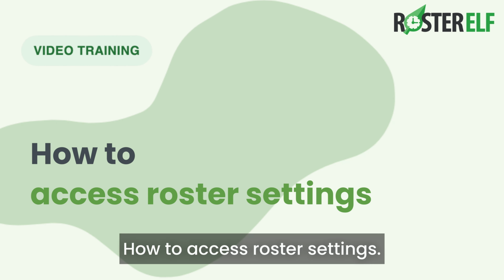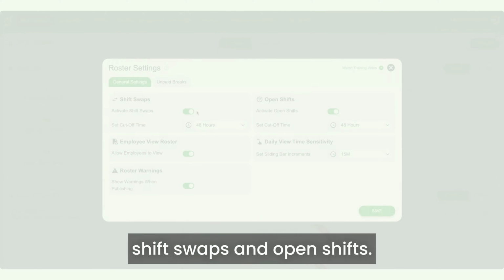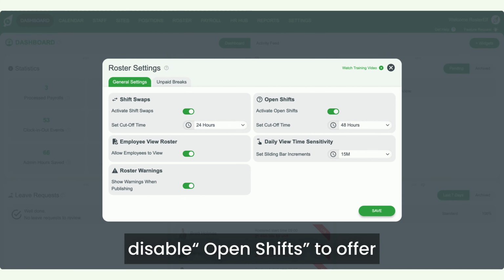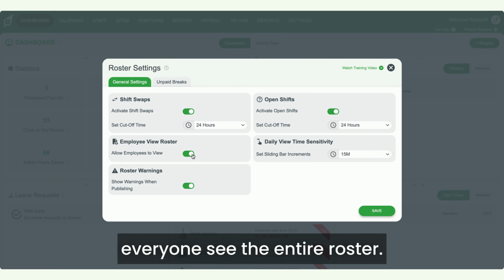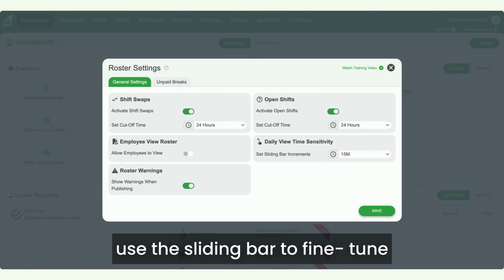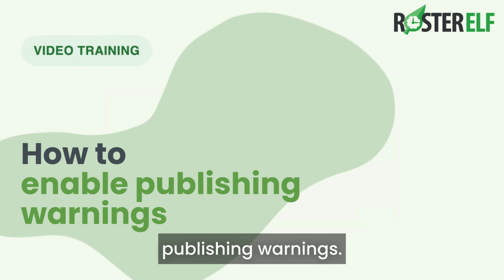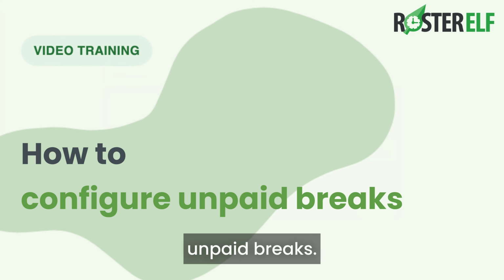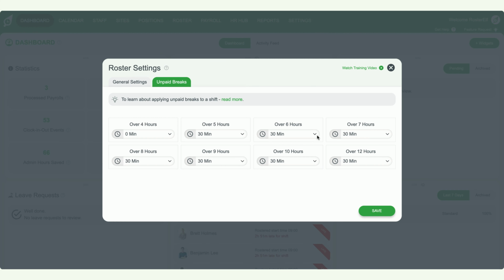How to Customise Roster Settings in RosterElf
Learn how to customise your roster settings in RosterElf in this step-by-step tutorial with Louise Marshall, Head of Customer Training. Tailoring these settings to your team lets you save time, offer staff more flexibility, and control exactly what everyone can see. RosterElf is a powerful, user-friendly employee scheduling and workforce management tool designed to simplify rostering, reduce errors, and save time.

In this guide you'll learn how to manage Shift Swaps, Open Shifts, View-Only Mode, Daily View shift timing, Publishing Warnings, and Unpaid Breaks — so your rosters run exactly the way your business needs.

⚙️ How to Access Roster Settings
1. Click the Settings tab at the top of your screen.
2. Select Roster from the side menu — this is where you customise features like Shift Swaps and Open Shifts.

🔄 How to Enable Shift Swaps and Open Shifts
1. Toggle on Shift Swaps to let staff swap shifts themselves without extra admin.
2. Set a cut-off time for how close to a shift they can request a swap.
3. Toggle on Open Shifts to let staff apply for unassigned shifts and fill gaps quickly.
4. Set a cut-off time for Open Shift applications so everyone gets fair notice.

👁️ How to Manage What Employees Can See
1. Enable View-Only Mode to let employees see the full roster for better transparency.
2. Disable it if you only want them to see their own shifts, maintaining privacy.

⏱️ How to Fine-Tune Shift Timing
1. Use the Daily View slider to adjust shift start and end times in small increments.
2. Drag and drop shifts to position them exactly where you want.

⚠️ How to Get Alerts Before Publishing
1. Toggle on Publishing Warnings to be notified of conflicts, like overlapping shifts, before posting the roster.

☕ How to Customise Unpaid Breaks
1. Go to the Unpaid Breaks tab in Roster settings.
2. Set different break times based on shift lengths — like 30 or 60 minutes — for fairness and compliance.

That's it — your roster settings are now tailored to how your team works.

Have questions? Drop them in the comments and our support team will help. Happy rostering!